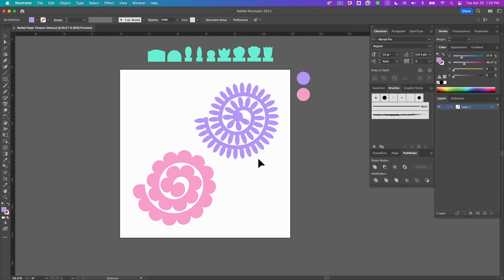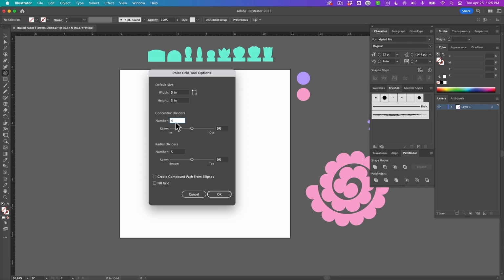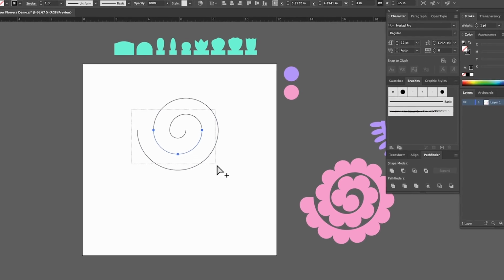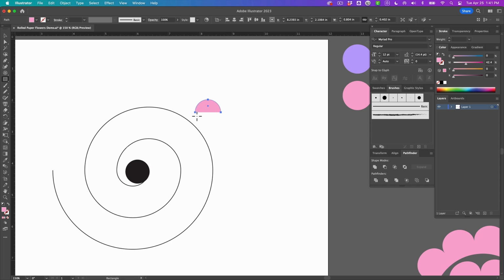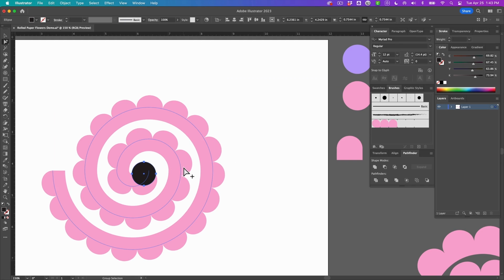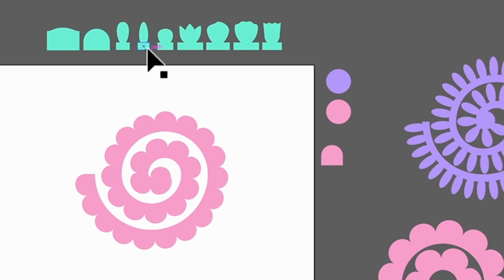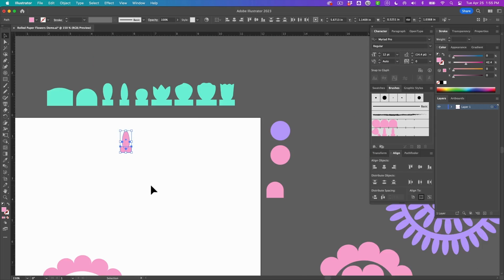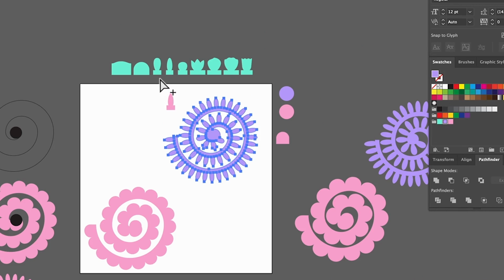How to Design 3D Rolled Paper Flowers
In this video, learn how to design rolled paper flowers in Adobe Illustrator.
These 3D flowers have been very popular in crafting for several years now with no signs of slowing down!

If you want to follow along, I’ve included a link below where you can download this Illustrator file, which includes these finished designs, the vector spiral shape, and 2 sample petal brushes!

The cool thing about this type of design is that once you set it up in Illustrator, you can easily create tons of 3D rolled flower designs quickly and easily!

Chapters / Timestamps:
0:00 How to make 3D Rolled paper flower SVG Files for Cricut
0:52 Create linear spiral shape
3:37 Make scalloped rolled flower (continuous petals)
6:51 Make daisy rolled flower (separate petals)
9:49 How to make error-free SVG files for Cricut

MORE ON HOW TO CREATE SVG FILES:
⭐️ FREE Designer's Guide to Error-Free SVGs - 10 top tips for designing SVGs in Adobe Illustrator that WORK without frustrating errors!